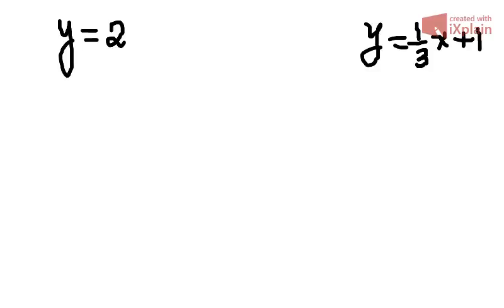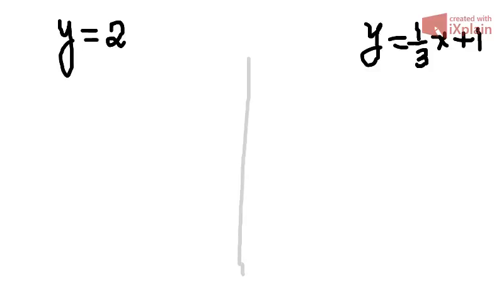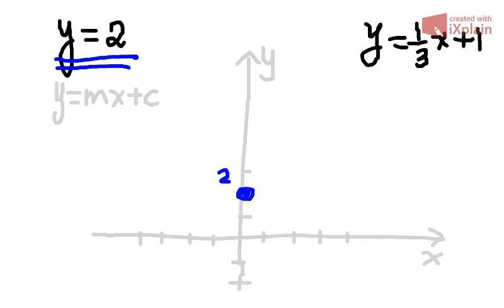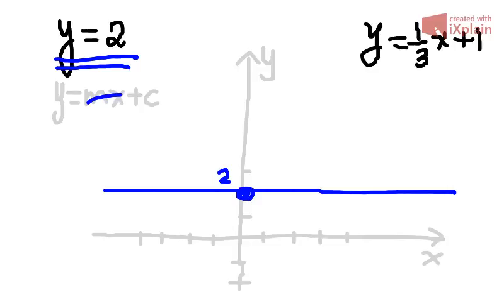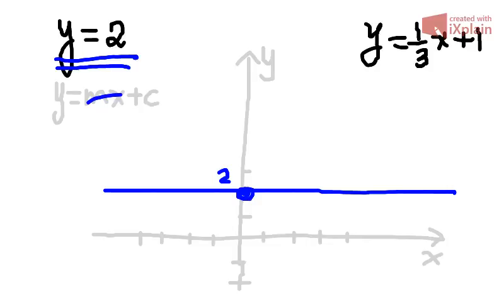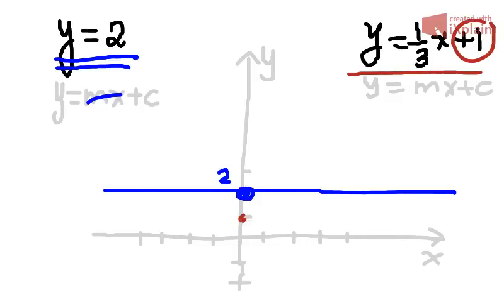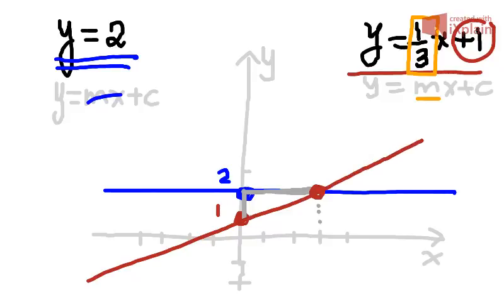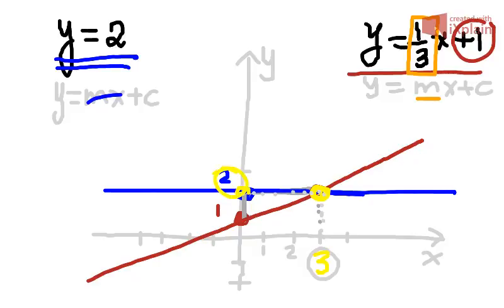Intersection of Two Straight Lines